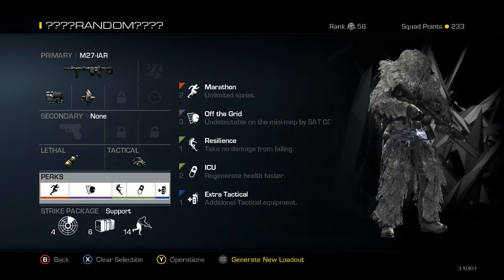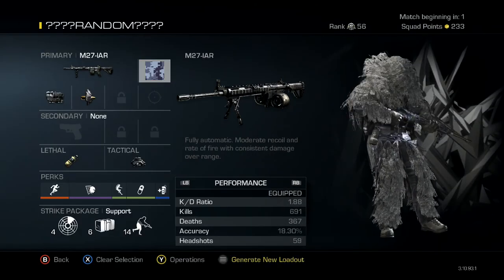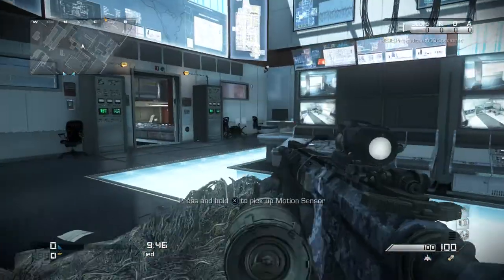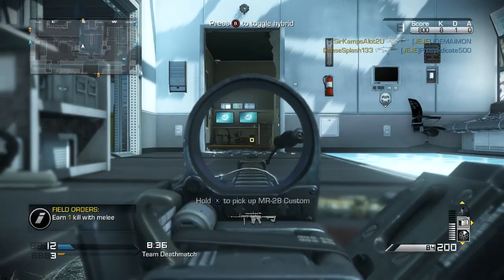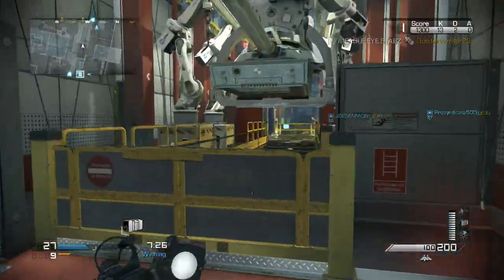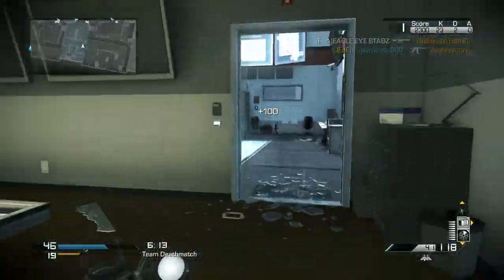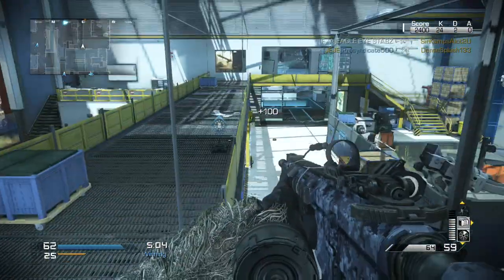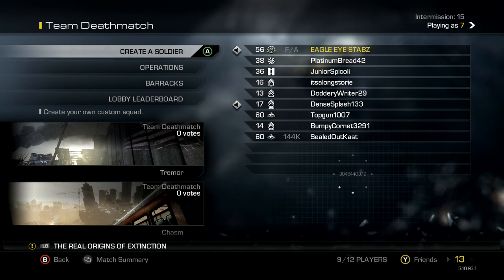Random Class #6 : M27 IAR